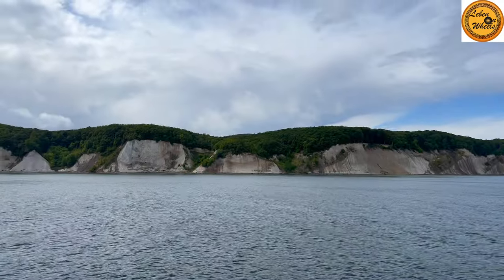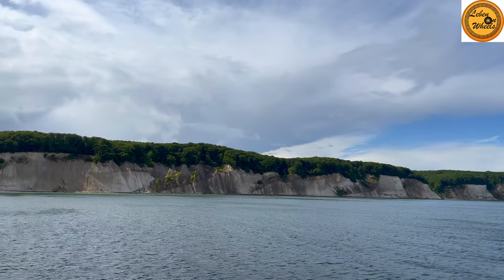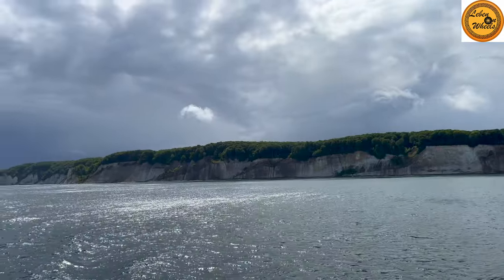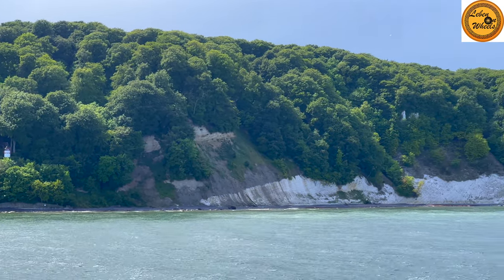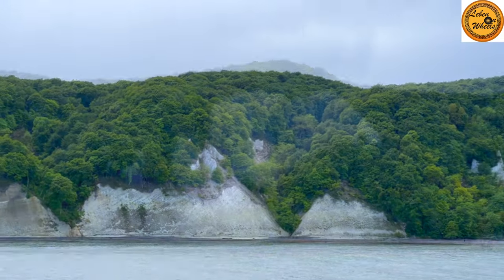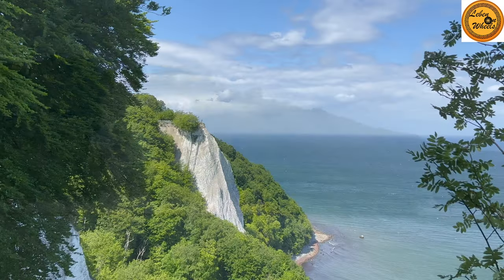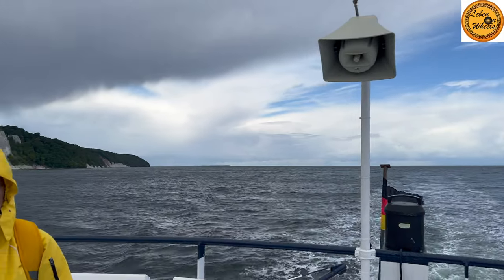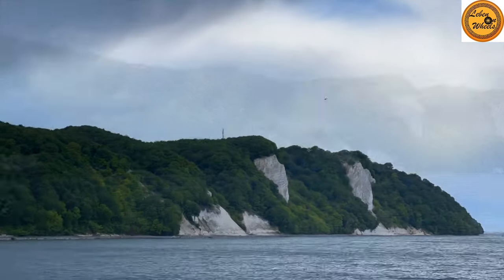Chalk Cliffs and King' Chair in Rügen Island Germany I Boat Trip in Sassnitz I 4K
Enjoy our boat trip and beautiful views of Chalk Cliffs on the Island Rügen in Germany. This is a part of Jasmund National Park in Sassnitz.

Do not copy, reproduce, or distribute any of the content.